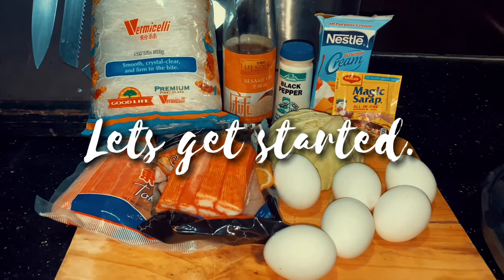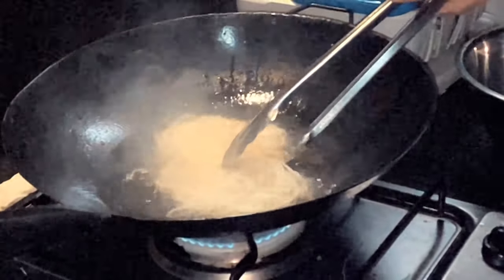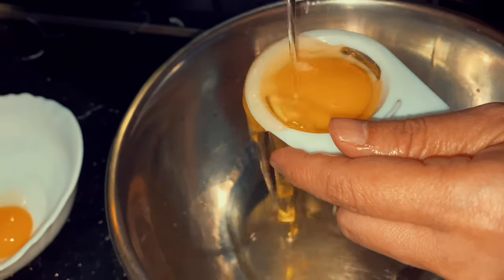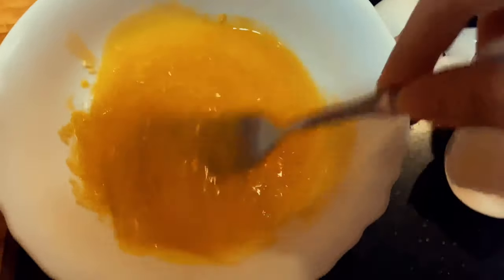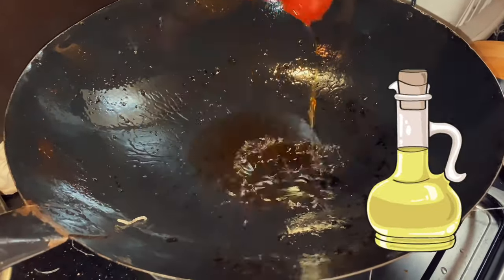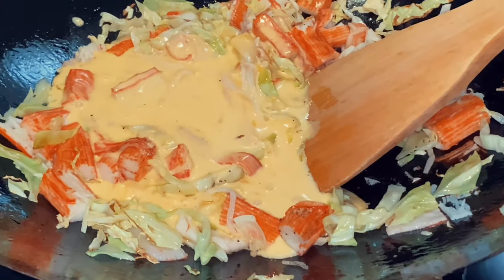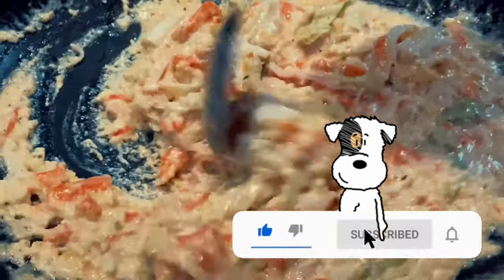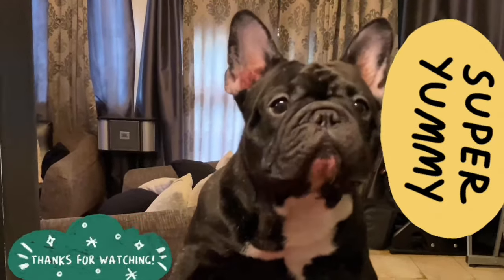CRAB PANCIT | VLOG #54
My own version of yummy crab pancit ala wooden spoon . A french cuisine . Made easy and tastier . 😍